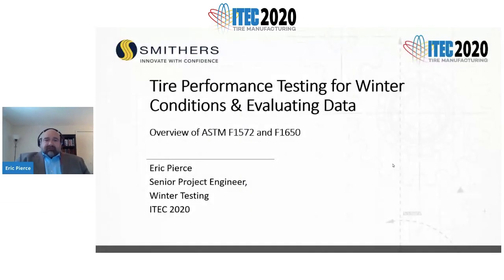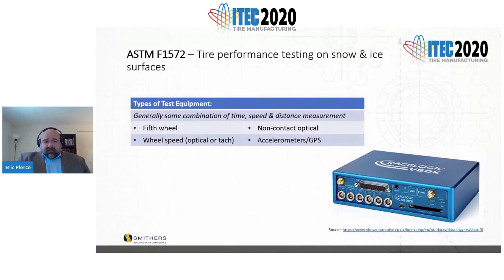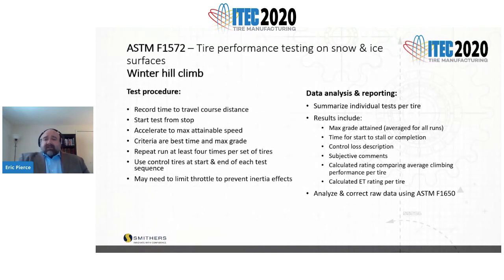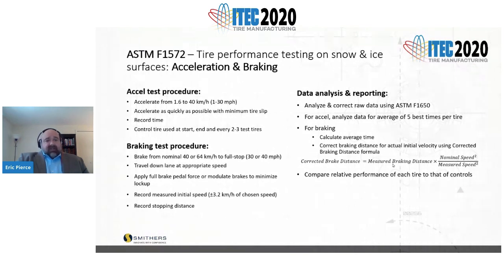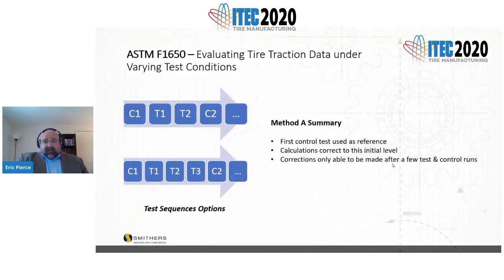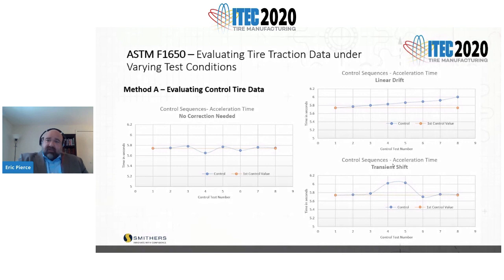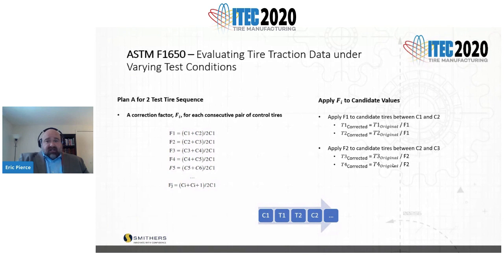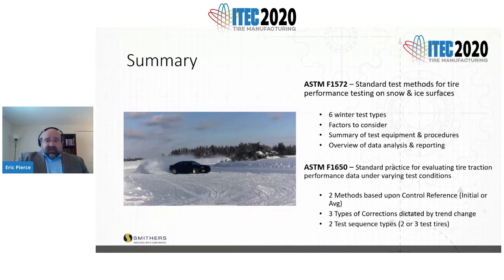Tire Performance Testing for Winter Conditions & Evaluating Data with Eric Pierce